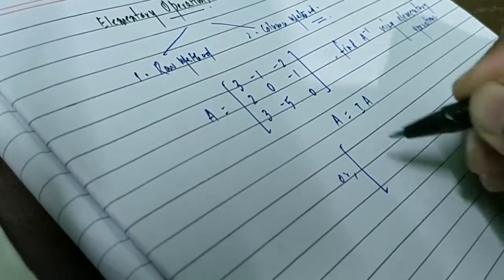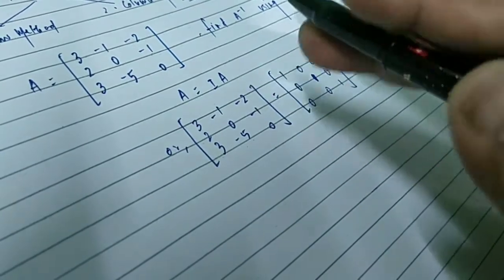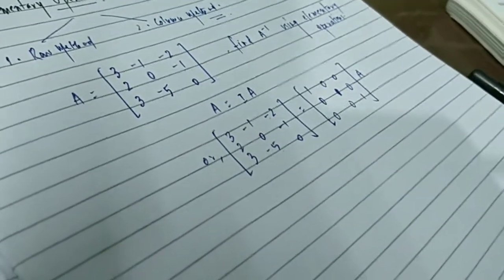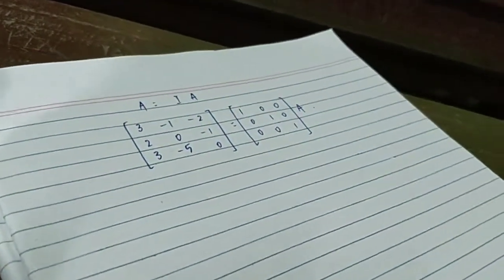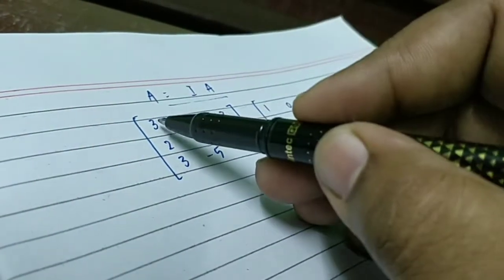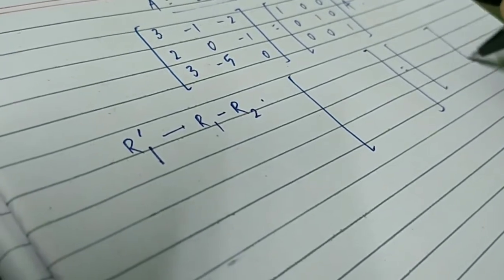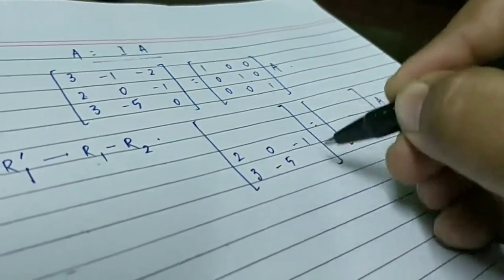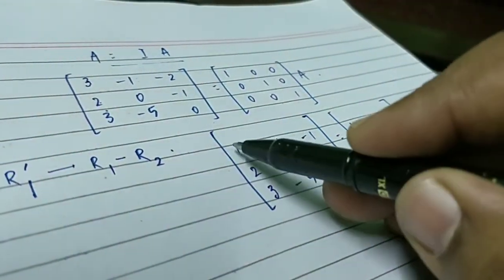Inverse of matrix (Elementary Row Operations)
This video discusses the elementary row operations of a 3×3 matrix with an example. The topic is helpful for CBSE/ ISC candidates appearing for board exams